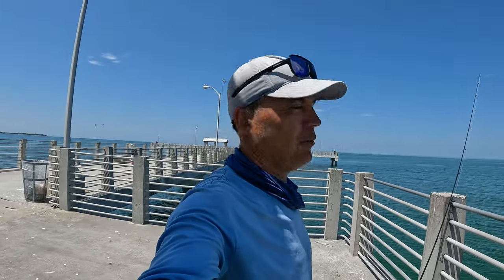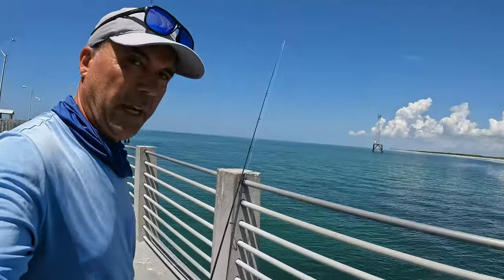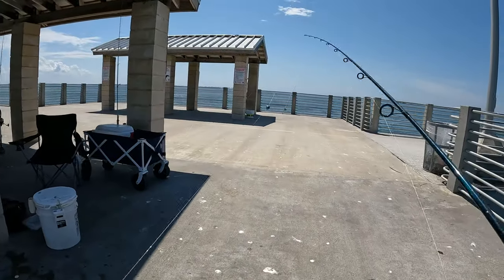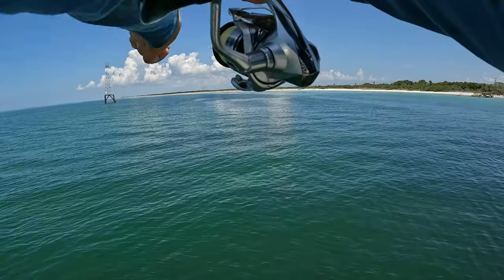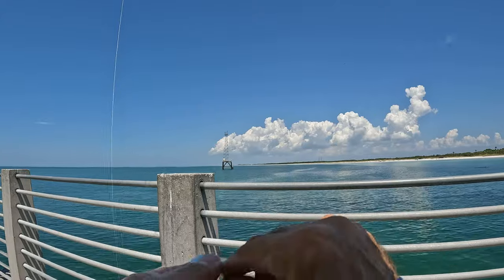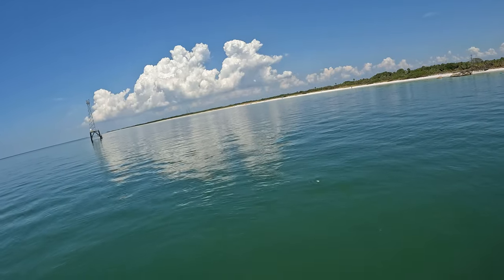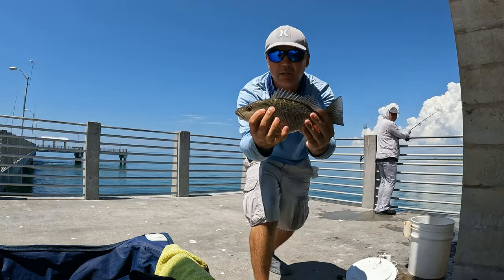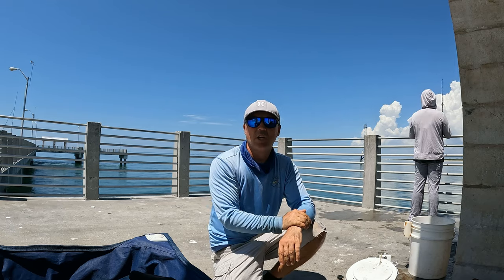How To Limit On MANGROVE SNAPPER using The best BAIT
In this video we are back on Fort Desoto pier. Fishing for mangrove snapper using our favorite bait mojarras.

 vertical Spanish mackerel jigs I use 20g
My new pompano reel Shimano stradic
 grouper reel Shimano Saragosa 10000
Penn Fierce 5000 for Snook fishing
Daiwa Ballistic 3000 for pompano jiging
Daiwa Bg 3000 for snapper fishing or lures
Daiwa fuego 3000 for pompano fishing.
Shimano Sahara 2500 for pompano fishing.
Shimano Sahara 3000 for lures or live bait

Filming equipment
Sonny zv1 is my primary camera
Sonny zv1 Microphone
GoPro 10 black
GoPro hero 4 silver for underwater footage
GoPro Microphone.
Multi-color Pompano jigs.
65 lb Powerpro for cobia and grouper fishing
10 lb power pro for jigging or lures
Yo-Zuri HD Fluorocarbon Leader 20Lb
Seaguar Blue Label 100% Fluorocarbon Leader 25Lb